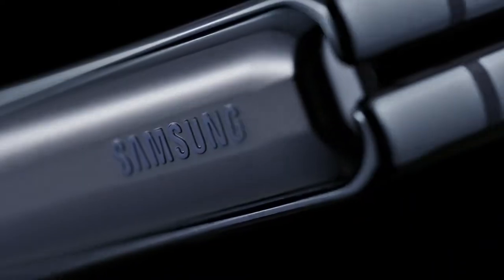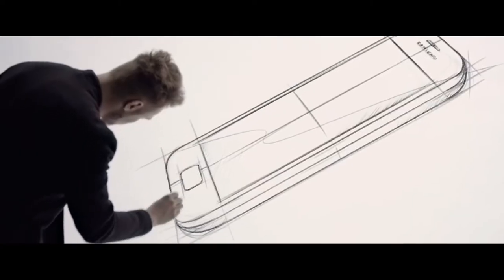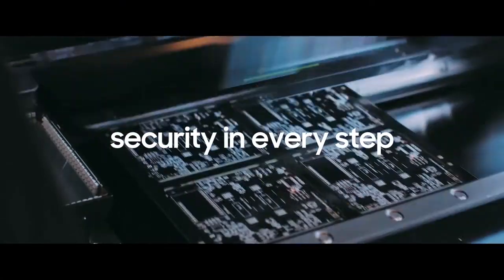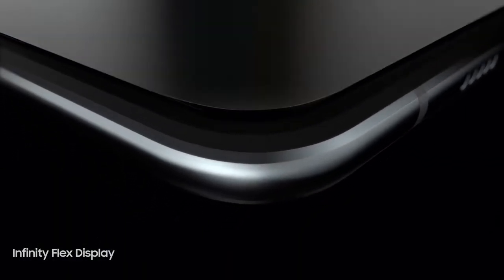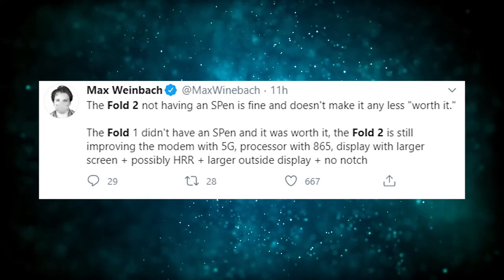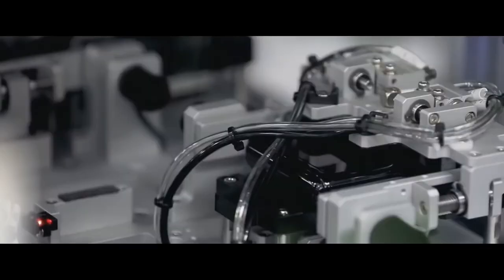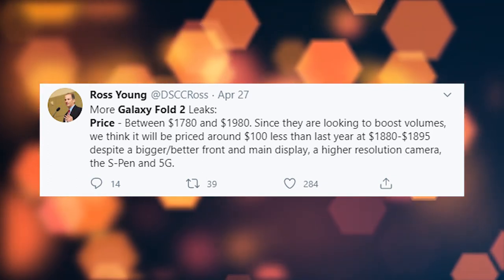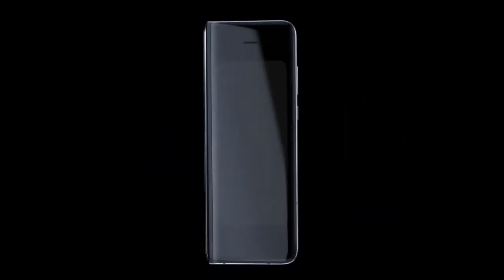SAMSUNG GALAXY FOLD 2 - You Wont Believe This!!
Samsung Galaxy Fold 2 is the next samsung folding smartphone.The samsung galaxy  fold 2 will finally come with the feature you've all been waiting for! The samsung galaxy fold 2 will of course be the most premium phone from samsung. With its huge folding OLED display the samsung galaxy fold is a very luxury product. Today we'll be covering the specs, design, launch & price of the samsung galaxy fold 2

Source :

THE ELEC

Twitter Leakers Quoted:

@Jon prosser

@Ice Universe

@Ross Young